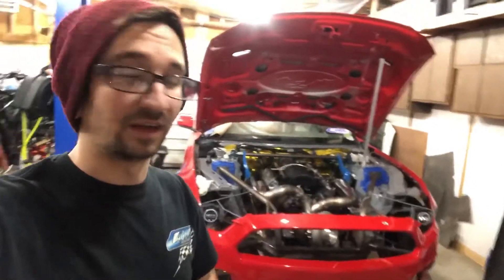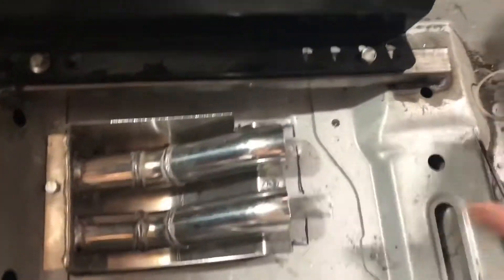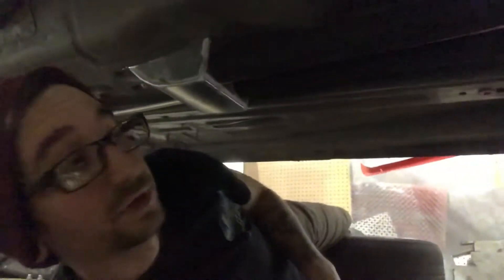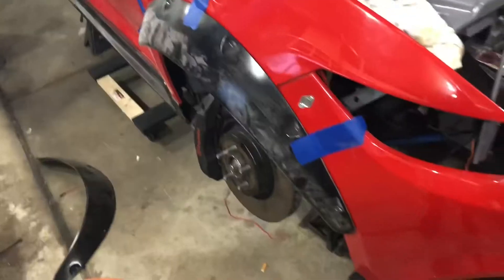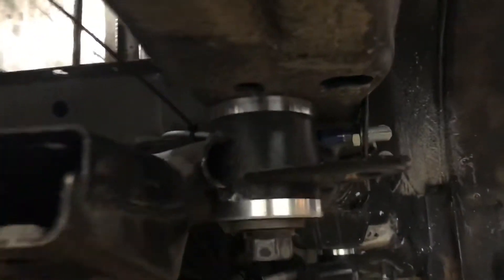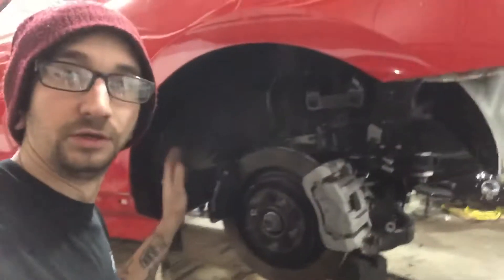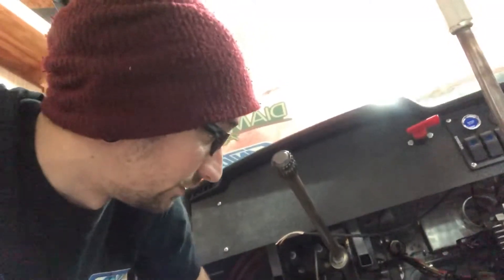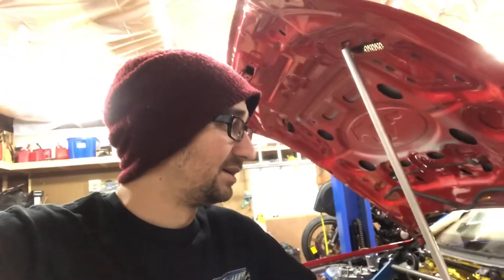LS S550 Mustang Weekly Update